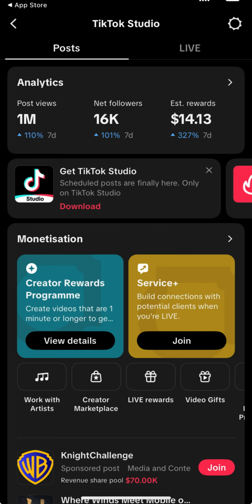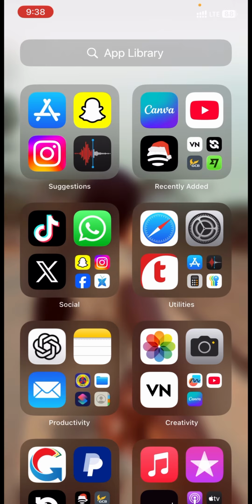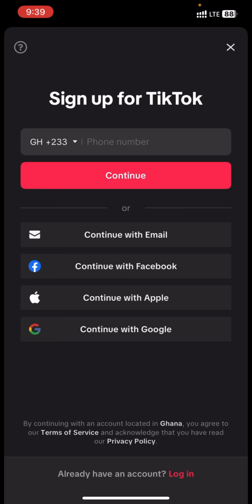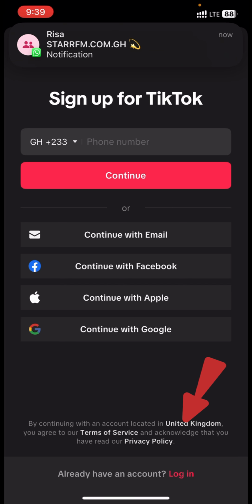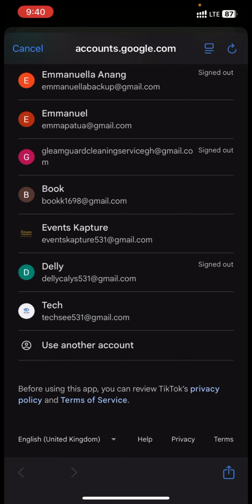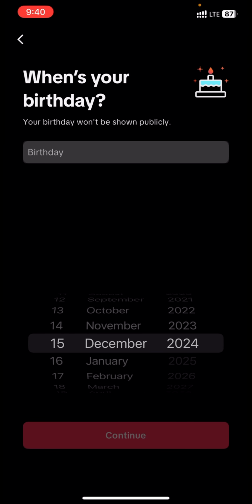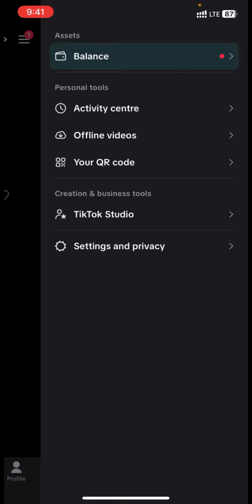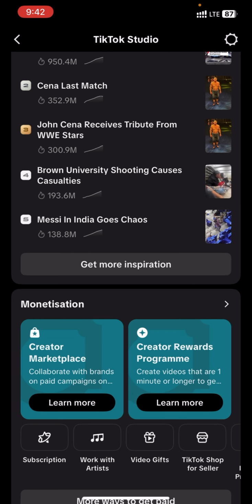How to open a US or UK TikTok Account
Want to create a US or UK TikTok account and get monetized?
In this video, I’ll show you step-by-step how to create a US/UK TikTok account from any country and explain how TikTok monetization works.

You’ll learn:
✅ How to create a US or UK TikTok account
✅ Settings you must choose correctly
✅ TikTok monetization requirements
✅ How to qualify for TikTok monetization faster

This tutorial is beginner-friendly and explained in a simple way, so anyone can follow along.

If you’re serious about growing and earning on TikTok, this video is for you.